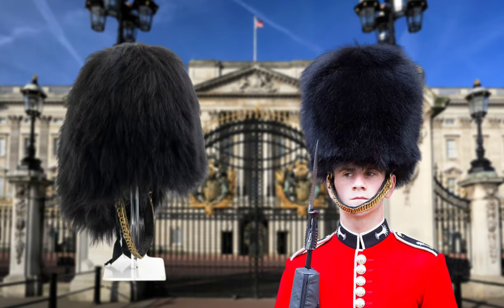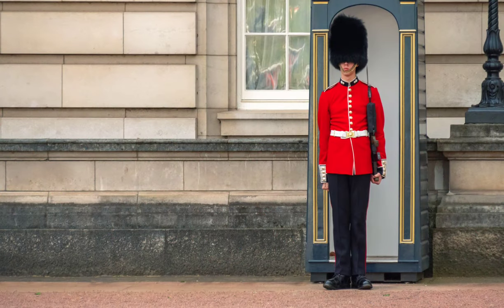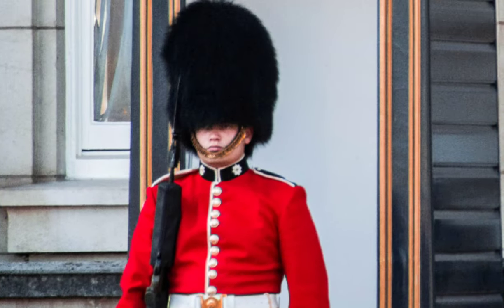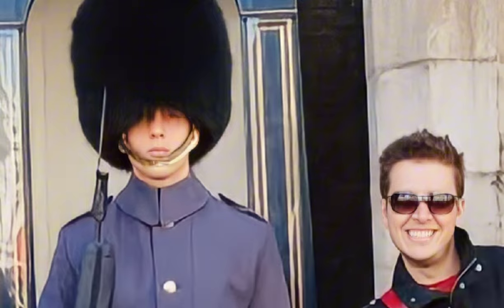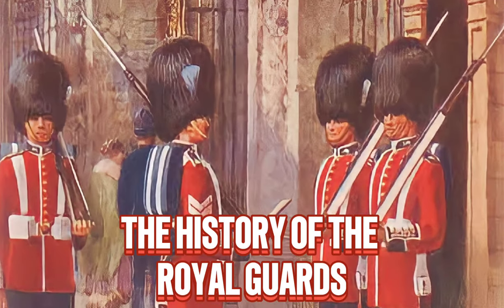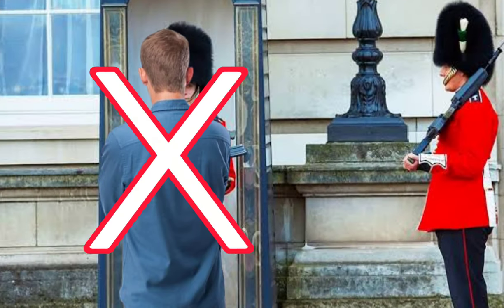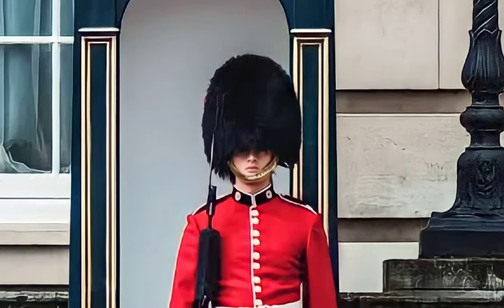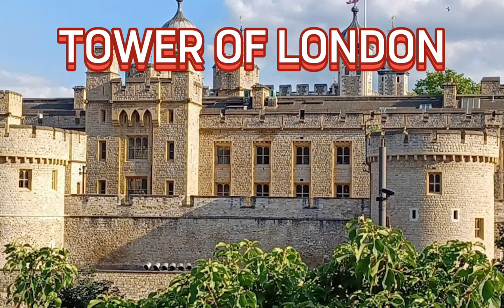A SHORT VIDEO ABOUT THE ROYAL GUARD!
In this short video about the royal guard, I will comment on the main aspects about these soldiers who stand in their positions like “statues” protecting the royal palaces.